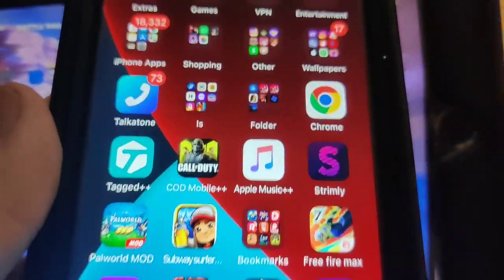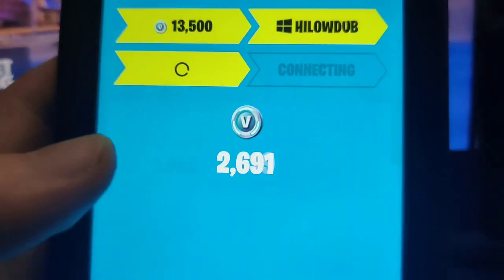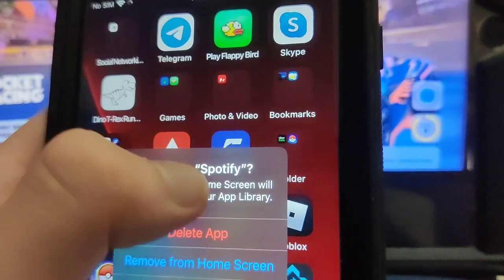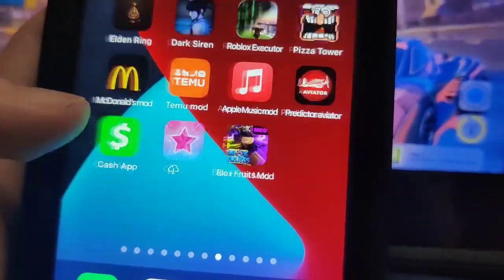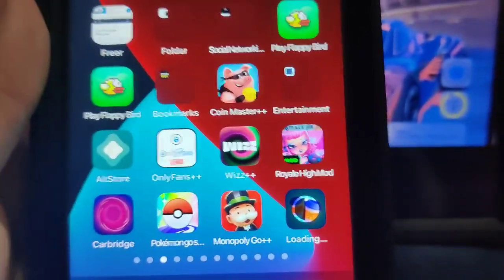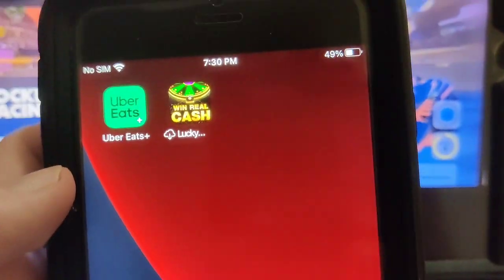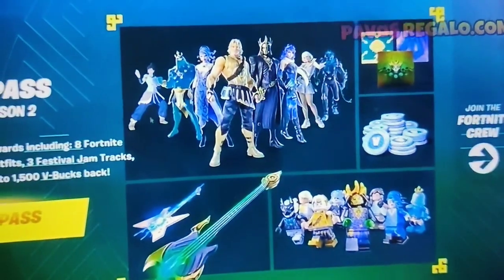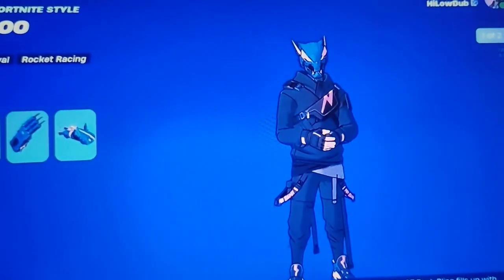Earn Free V-Bucks Fast in Fortnite | Legit Working Methods (2024)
Are you looking for real ways to get free V-Bucks in Fortnite? Look no further! In this video, I walk you through the most effective and safe methods to earn free V-Bucks without using cheats or scams. These 2024 tips are tested and guaranteed to work. Whether you're saving up for the latest Fortnite skins, emotes, or battle passes, these tips will help you get there faster. Make sure to follow these step-by-step instructions and take advantage of these opportunities while they last! Don't fall for scams—stick to these legit strategies and enjoy your V-Bucks safely.